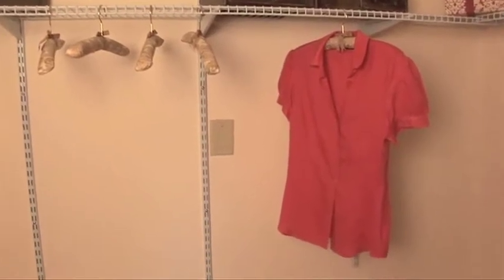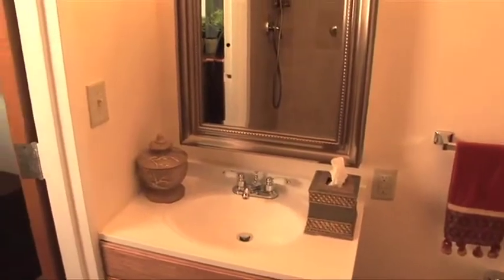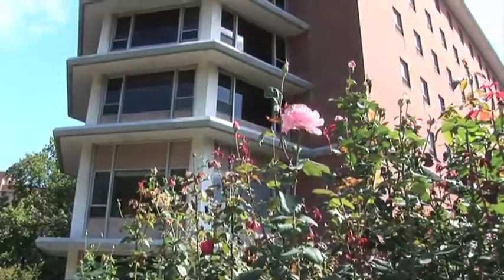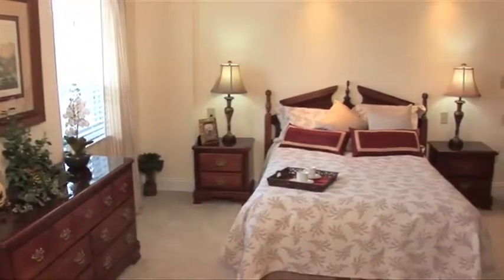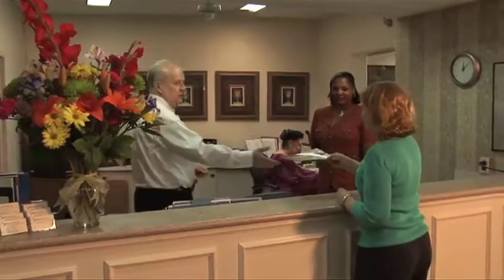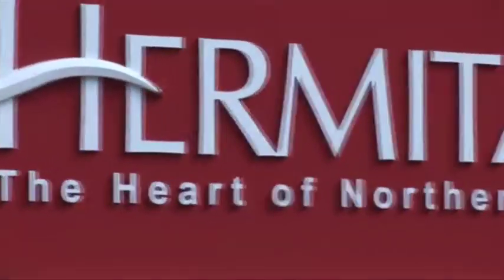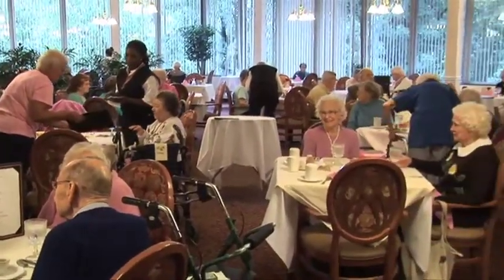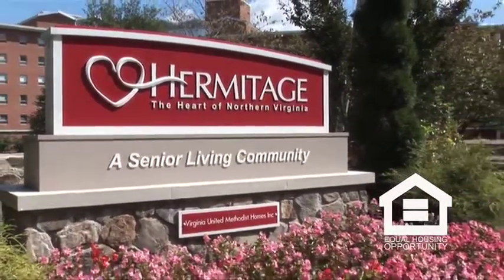Tour of Hermitage in Northern Virginia and Financal Security